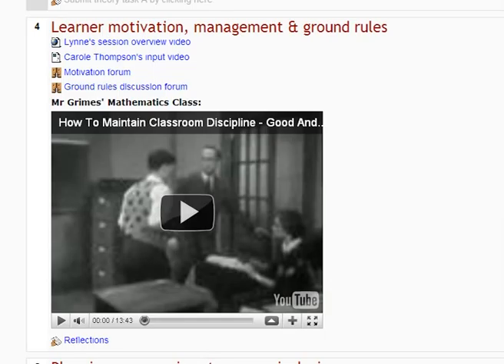PTLLS - Learner motivation, skills development and ground rules